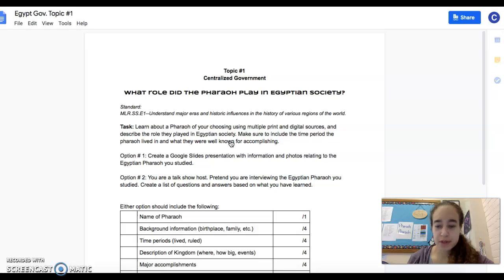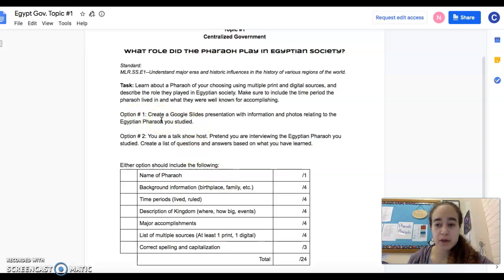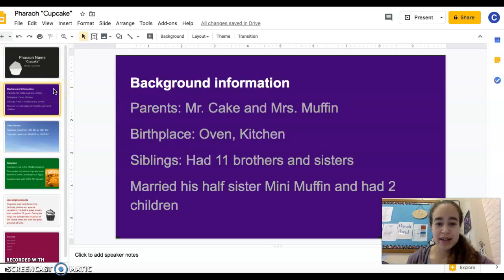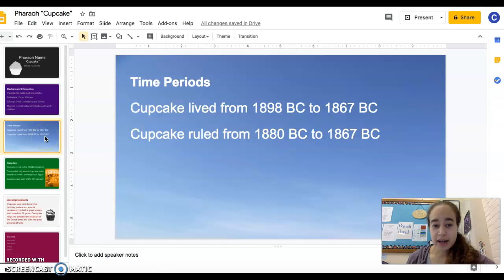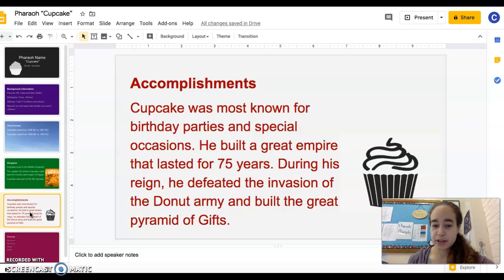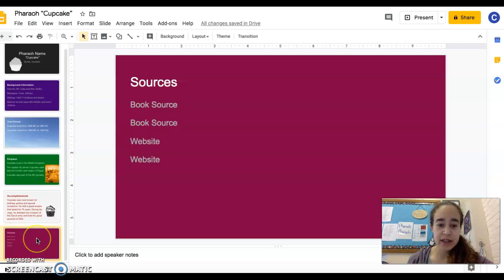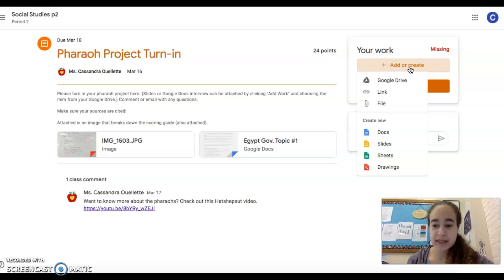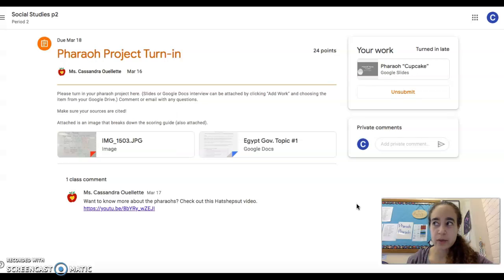Pharaoh Project Turn In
Expectations and directions for turning in your pharaoh project